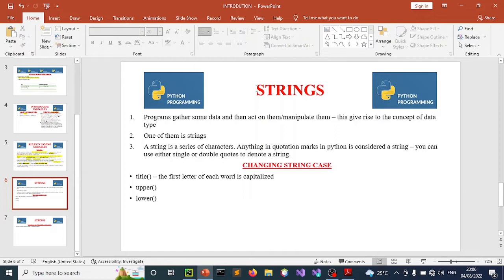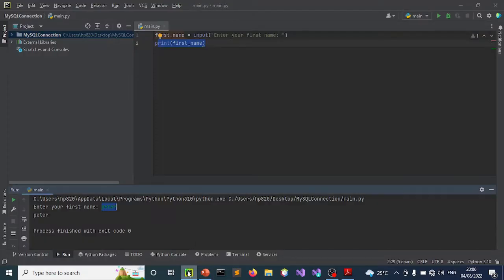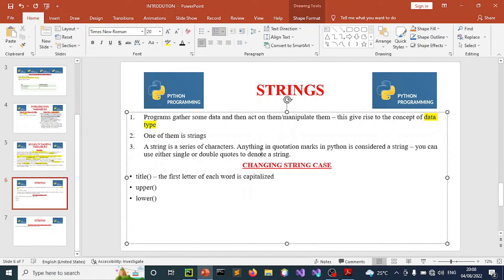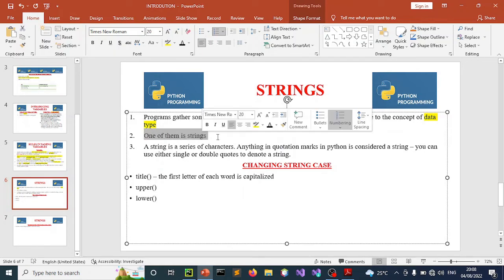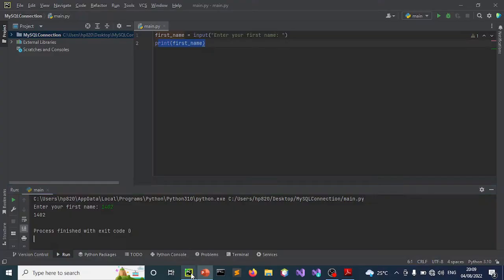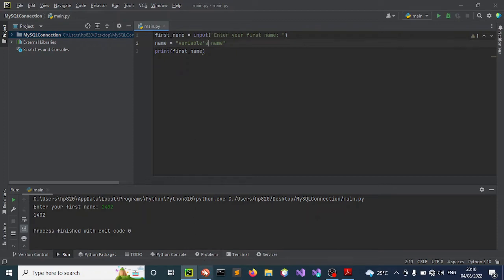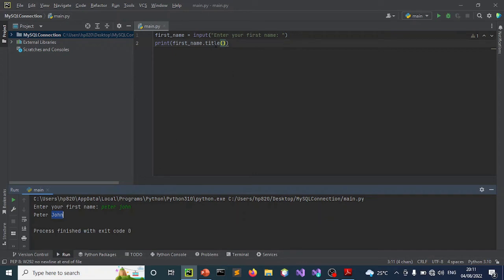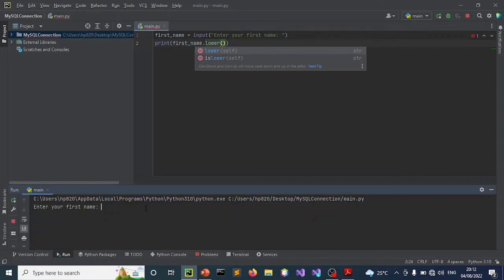Python #5 Strings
Programs gather various types of data. This data maybe in alphabetic characters or numerals or a combination of both special characters, alphabetic characters and numerals. This is the building block that informs  the concept of data types. One of those data types in python is string

A string is a series of characters enclosed in either single or double quotes in python.